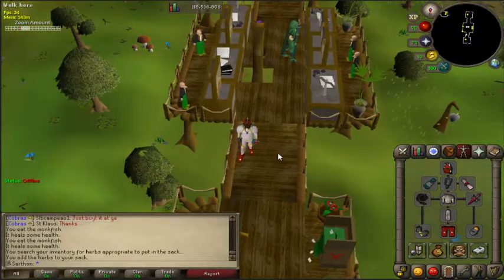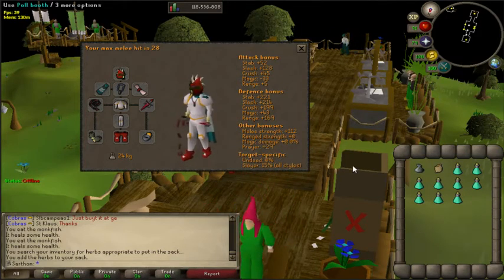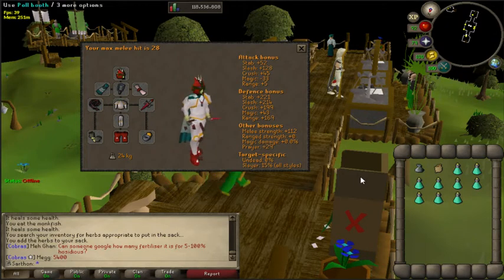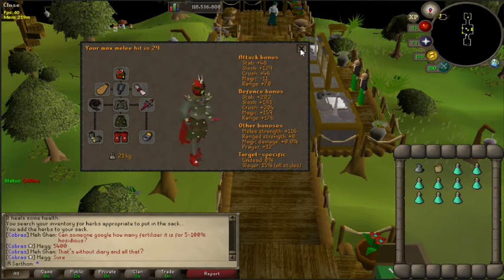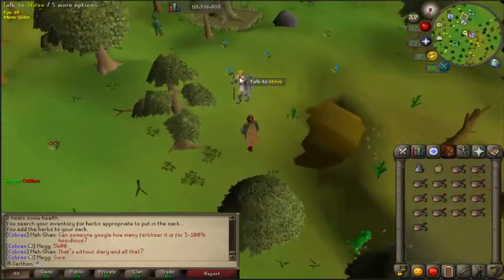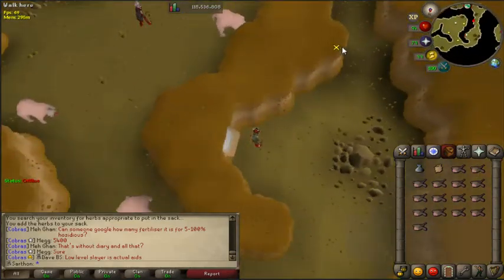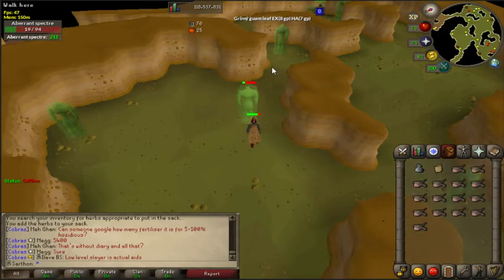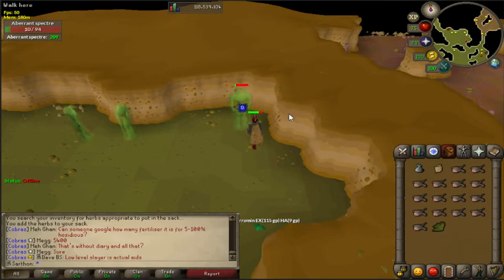Slayer- Abberant Spectre Guide Old School Runescape